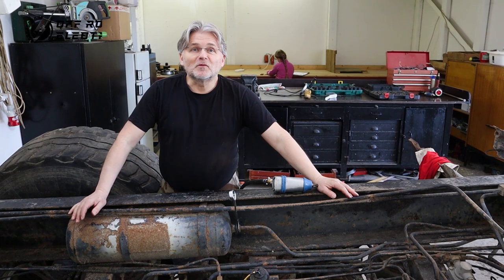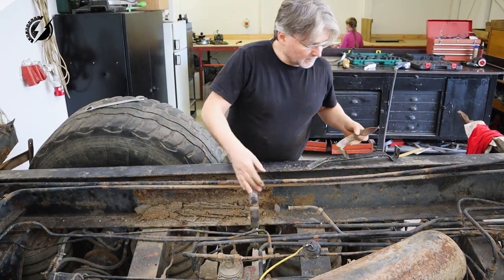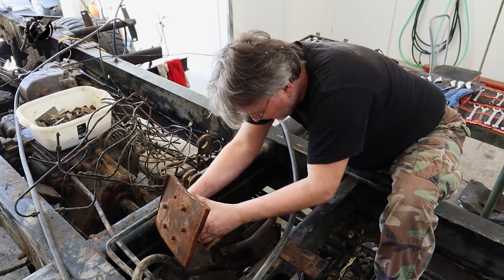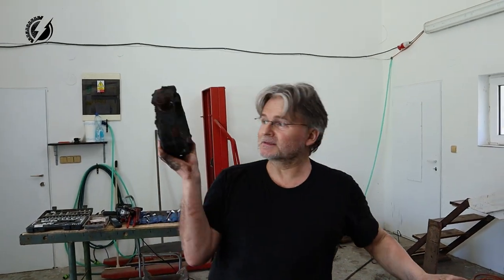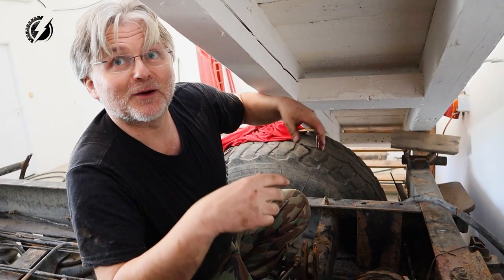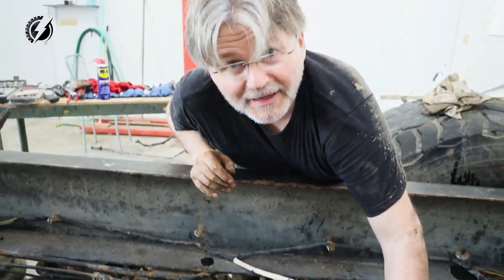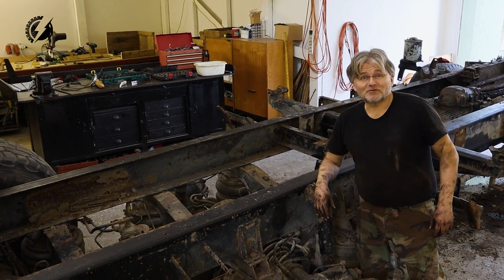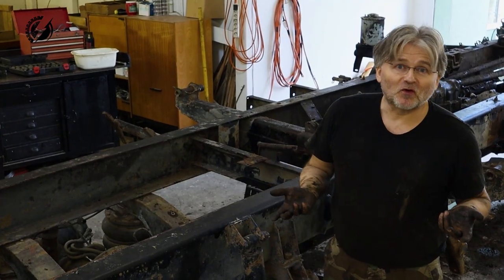Best Off Road Electric Monster Truck Build | Ep.17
Hi, I am building  an extreme off road 4-motor monster truck with the performance of the sport's car, for people with low budgets. Watch the trailer to understand the full scale of it! In this episode, we made the transmission ready to be removed. Don't miss our other episodes, it is a lot of fun, and it will help us to make this channel sustainable. You can also help to support this channel by buying our black t-shirt (only $20 each including the shipping from Europe), or with small contributions through the links below (as low as $1 a month), and we can feature your name or your company name in the credits of the next episode!

Hi, you can help us with the video production via:
Host: Peter Cifka
Camera: Miriam
Editing: Libor Kilnar
Graphic design: Studiovacek.cz
Markvard - Happy
Markvard - Obsessed
Markvard - Thinking

Category
Autos & Vehicles
License
Category
Autos & Vehicles
License